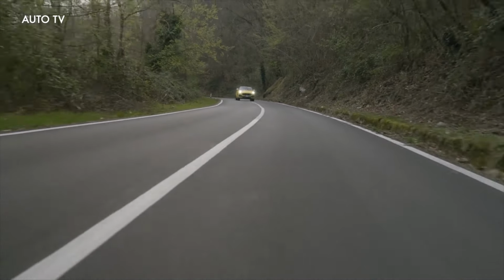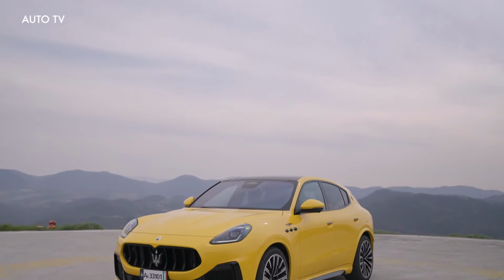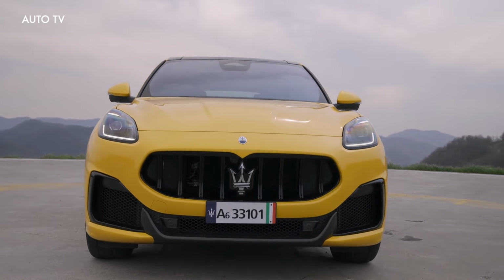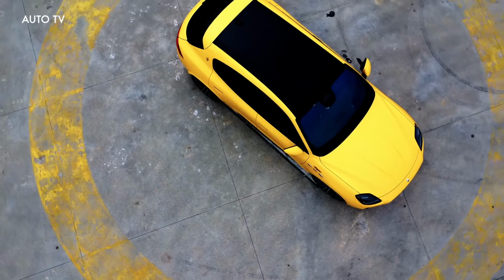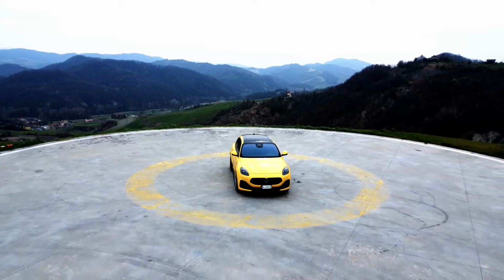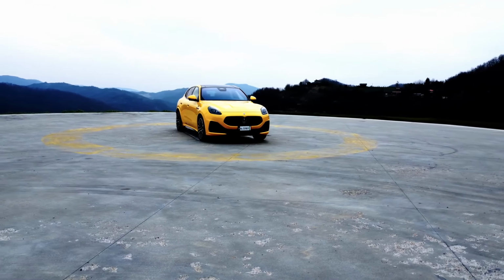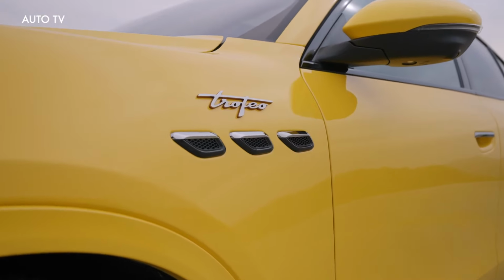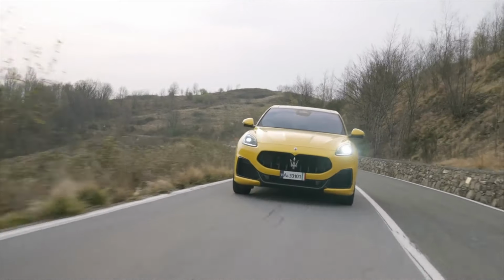New 2023 Maserati Grecale Trofeo Gialla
Grecale strikes the right balance between versatility, elegance, performance and innovation, guaranteeing performance, comfort and safety, all at the same time. These features are combined with off- road capabilities and uncompromising driving pleasure.
Developed at the Maserati Innovation Lab in Modena, the new SUV is produced at the Cassino plant.

Grecale is a range within the range, the Trident brand’s fullest ever.
An extremely wide range of engines is available: conventional internal combustion, hybrid and, in a year’s time, Grecale will also be the first full-electric SUV in Maserati history.

Three versions will be rolled out at launch: GT, powered by a four-cylinder mild hybrid engine capable of delivering 300 HP; Modena, with a four-cylinder 330 HP mild hybrid engine; and the powerful Trofeo, equipped with a high-performance 3.0L 530 HP petrol V6 based on the Nettuno engine fitted to the MC20. At launch, the Grecale is also available in the PrimaSerie Launch Edition, a limited edition featuring exclusive content.

To complete the range, the Grecale Folgore, the 100% electric version with 400V technology.

The new SUV stands out in terms of spaciousness and comfort, boasting an impressive set of “best-in-class” features. It is best-in-class in terms of interior space, driveability, handling, acceleration (0-62 mph in 3.8 seconds – on the Trofeo), top speed (177 mph – again on the Trofeo), sound quality and extensive use of fine materials such as wood, carbon fibre and leather.

Its dimensions are a major factor: in the GT version, Grecale is 4,846 mm long with a wheelbase of 2,901 mm, a height of 1,670 mm, a width of 2,163 mm (including wing mirrors), with a rear wheel track of 1,948 mm (and even greater in the Trofeo).

The design of Grecale embraces Maserati’s new visual symbol, which distinguishes every new model since the MC20. The front features a low and imposing grille. The profile is notable for its contrast between purity and technique, with a highly fluid body featuring meandering, visual forms and its technical components highlighted by the use of carbon fibre. In the rear, the boomerang taillights are inspired by the Giugiaro 3200 GT and fit in with the trapezoidal line, made even more striking by the coupé effect of the cabin and its finish like a sports car's.

Inside, in the cabin, the standout tech specs include the traditional Maserati clockface. Digital for the first time, it transforms into a veritable in-car concierge, courtesy of voice control.
Everything becomes touch-based, with extreme aesthetic cleanliness. The technology is controlled from the displays: the large 12.3” central screen, the largest ever seen in a Maserati, another 8.8” display for the extra controls and a third for the passengers in the rear seats.

The in-car experience is managed from the Maserati Intelligent Assistant (MIA) Multimedia system, from the state-of-the-art infotainment and from Maserati Connect.
The in-car sound is pushed to the absolute limits of enjoyment by an all-round sound experience, ensured by the typical Maserati roar and the immersive Sonus faber 3D sound system. The Sonus faber system – as standard at Premium level – includes 14 speakers, or 21 speakers on demand at High Premium level.